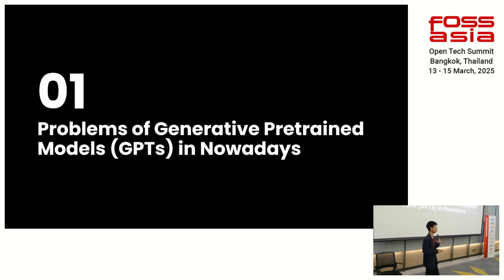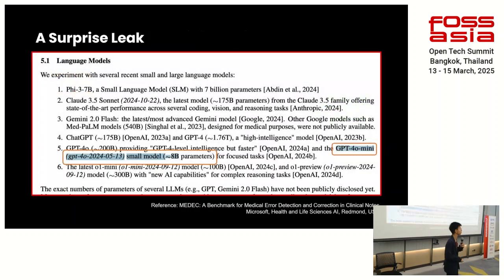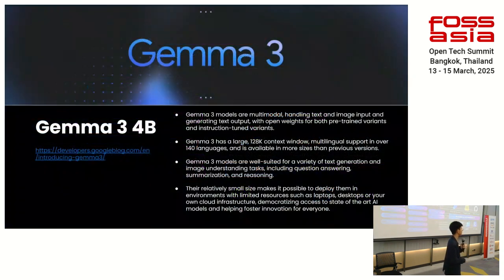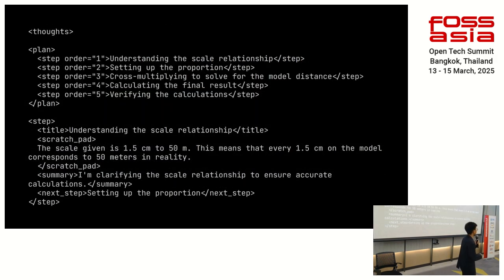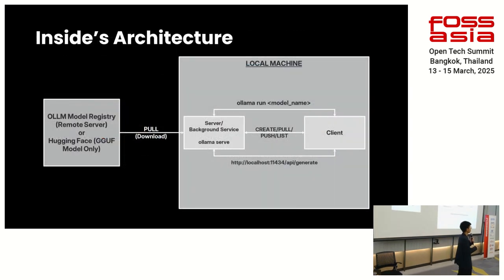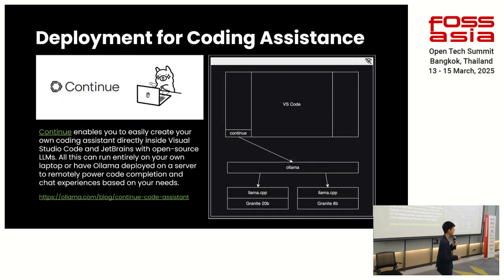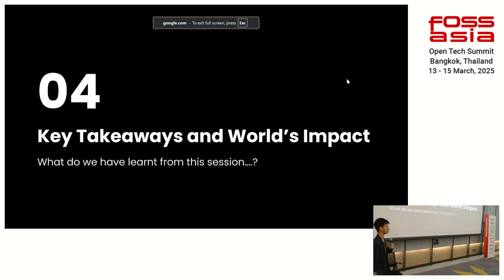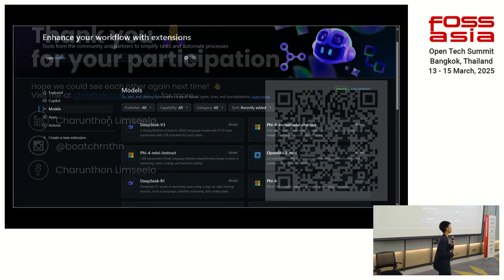Small Language Model:Develop Open-sourced AI to Sustainable Goals, Charunthon Limseelo|FOSSASIA 2025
Join us for an in-depth exploration of the transformative potential of open-sourced small language models (SLMs) in driving sustainable AI solutions. This session will delve into the unique advantages of SLMs, including their efficiency, accessibility, and reduced environmental footprint. Discover how SLMs can be effectively harnessed to address pressing global challenges such as climate change, resource management, and biodiversity conservation. We will explore real-world applications, discuss best practices for developing and deploying SLMs responsibly, and address ethical considerations to ensure their alignment with sustainability goals.